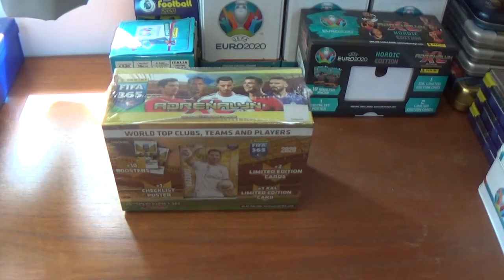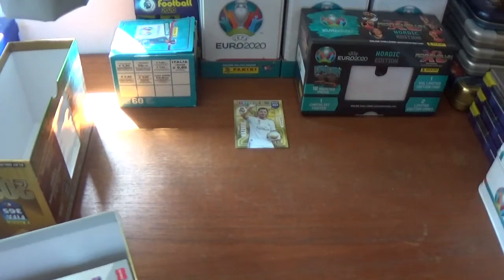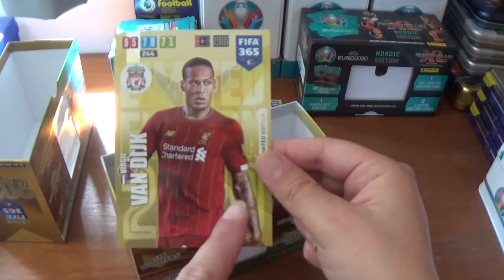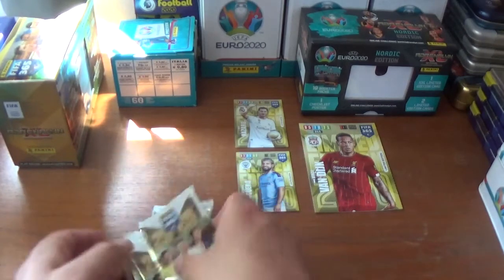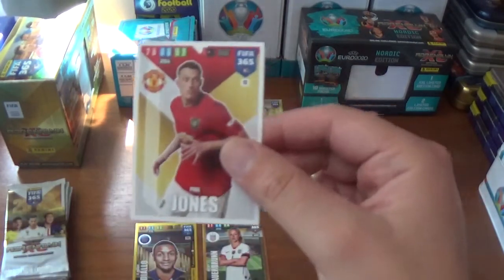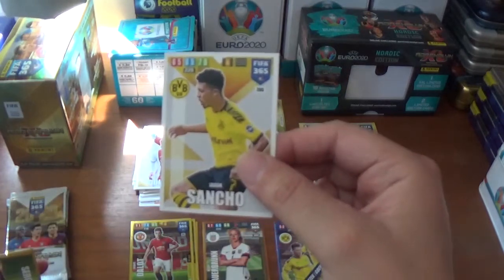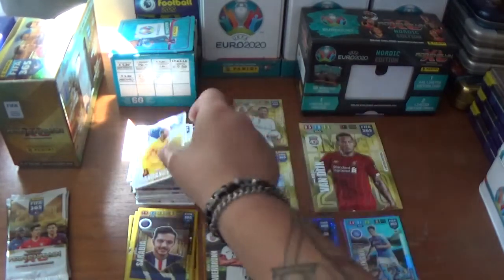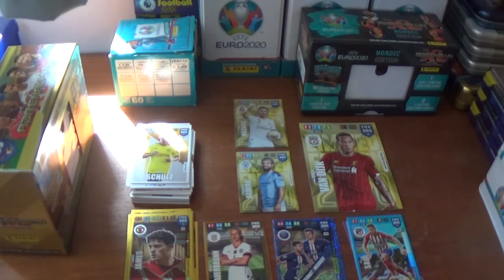GIFTBOX OPENING!!!! Panini Adrenalyn XL FIFA 365 2020 Trading Card Collection, 2 XL LE'S, & 1 XXL.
Opening a Giftbox, purchased online as part of a bundle for €24 & €12 shipping, for the Panini Adrenalyn XL FIFA 365 2020 Trading Card Collection, containing: 10 Booster Pack's with 6 cards per pack, a Checklist Poster, 2 XL Limited Edition Card's & 1 XXL Limited Edition.